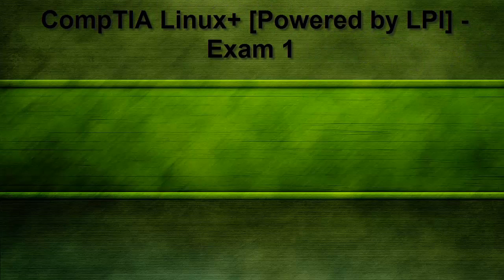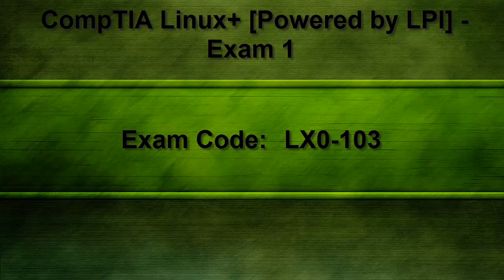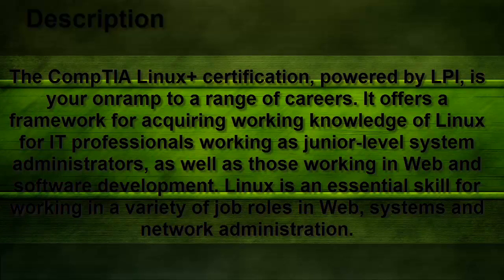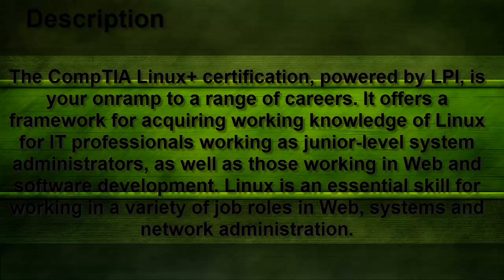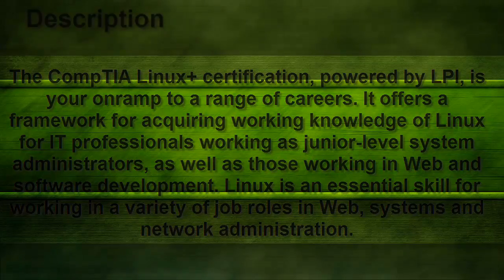LX0-103 Exam Preparation Video – ExamsBoost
Pass your LX0-103, CompTIA Linux+ [Powered by LPI] - Exam 1 certification exam in primary attempt with the help of PDF questions & answers from ExamsBoost. You can get the free sample questions and complete training material regarding LX0-103 exam, which are prepared by experts and professionals in the Information Technology field. Before applying for CompTIA Linux+ [Powered by LPI] - Exam 1 exam, you must have to check out our free demo questions. ExamsBoost gives you video tutorial to prepare for LX0-103 exam. With our complete training material you will be able to pass your certification exam with high passing ratio. Visit the link given here for more information about LX0-103 exam.